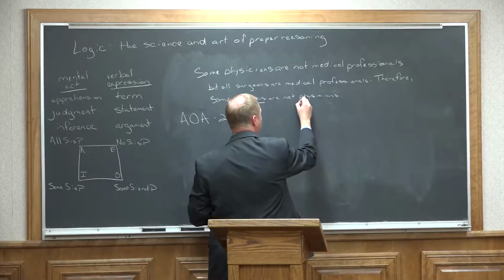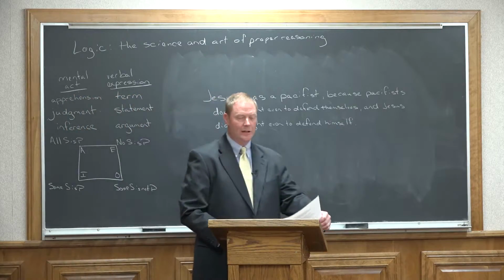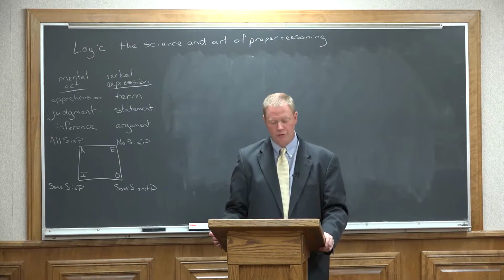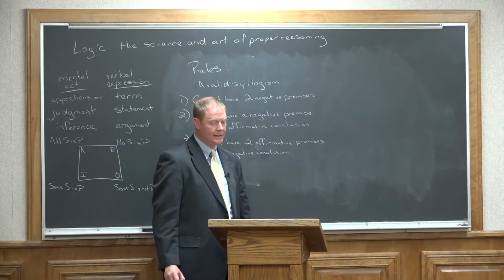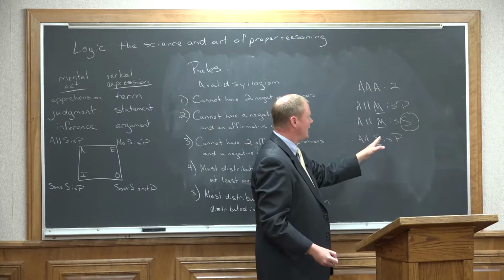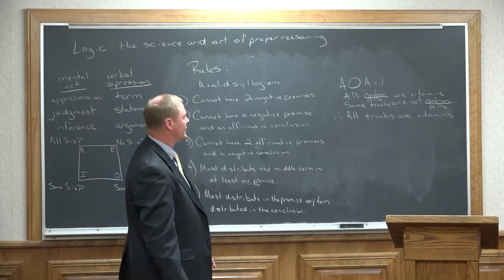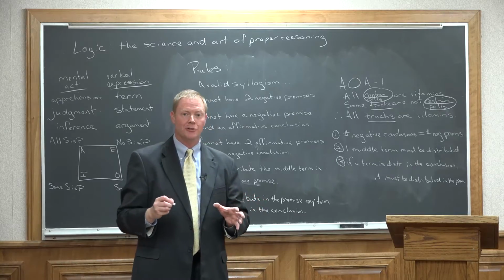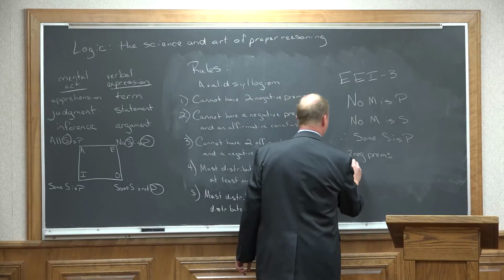Logic, Part 6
Logic, logic, logic.  Two segments and we are through.  With the science part, that is.  Did I mention that this is 8th grade stuff?